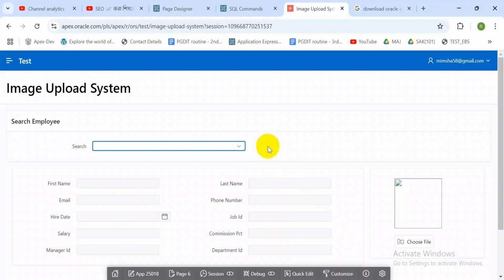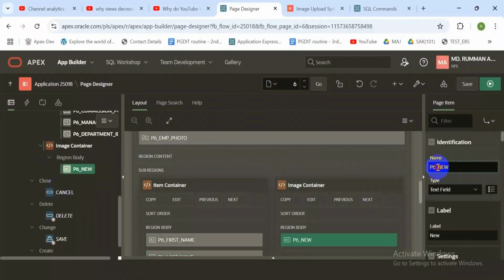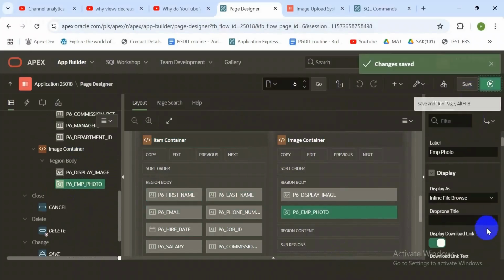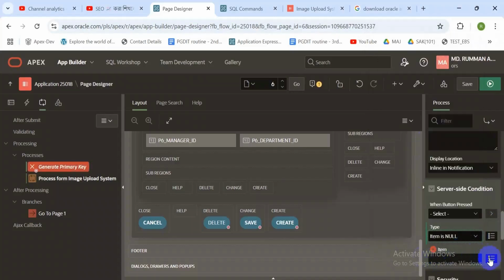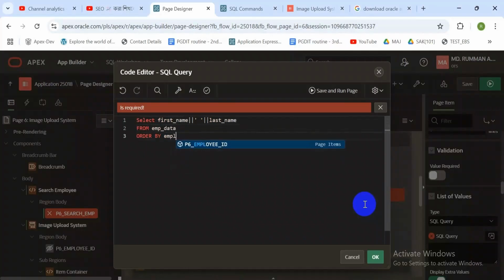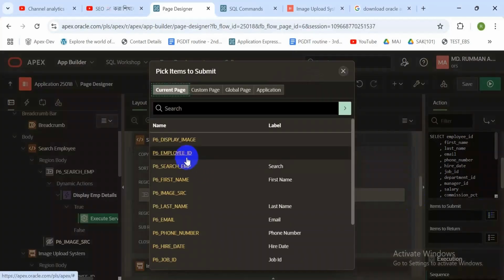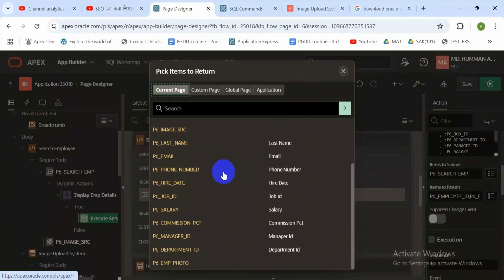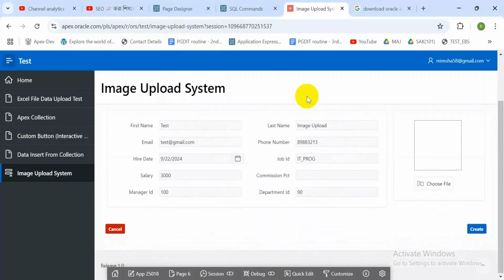Oracle Apex Image Upload- Tips and Trics || Display Image From Database into Item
In this tutorial, I have try to illustrate how to upload image from oracle apex application into database table blob column. And also
try to show how to display image from database table into an item. It is an easier process to display image into anytype of reports
(classic, interactive or interactive grid) in comparative to an item. On the other hand, it's a little bit complex to display image into
items from database table blob column.